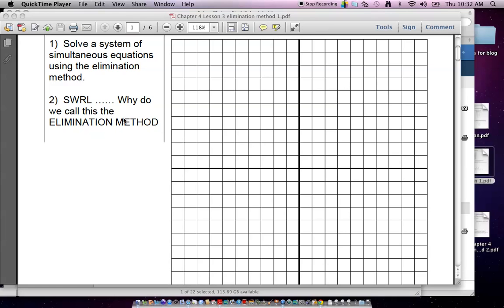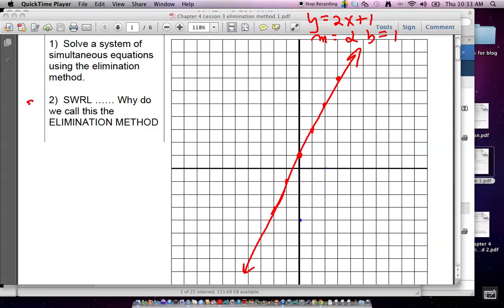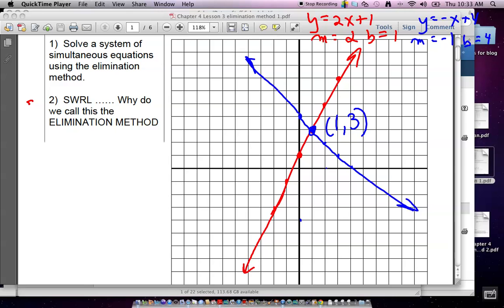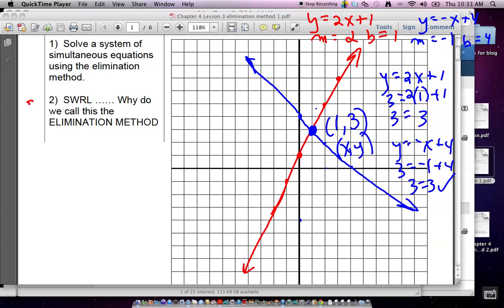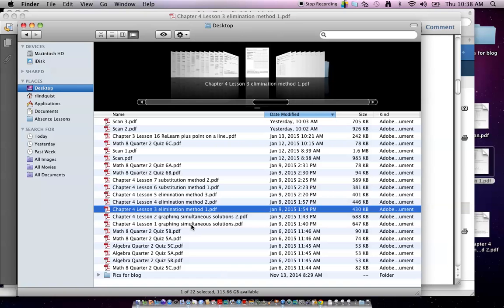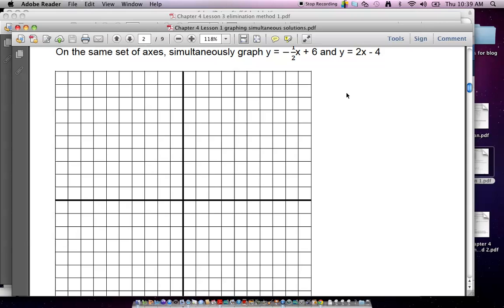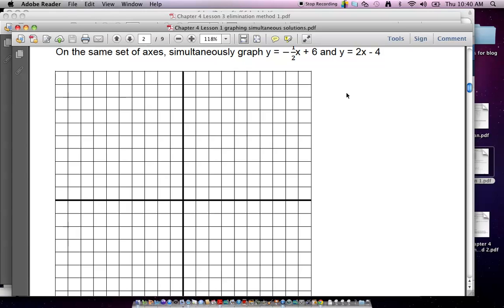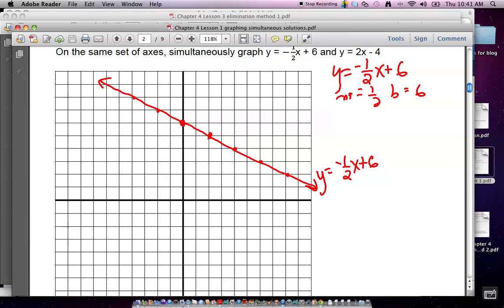Math 8 Chapter 4 Lesson 1 Graphing Simultaneous Solutions